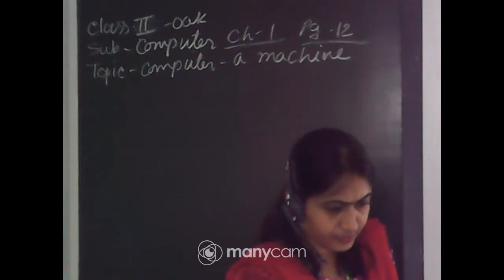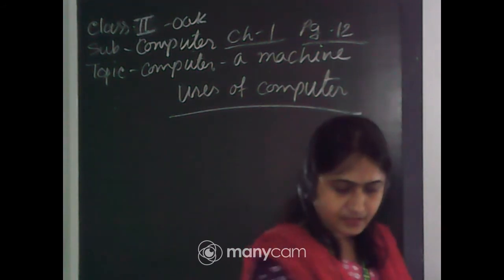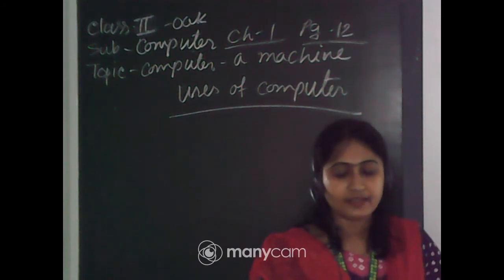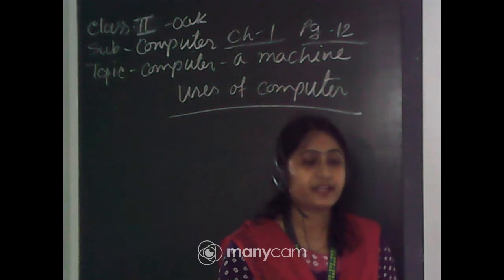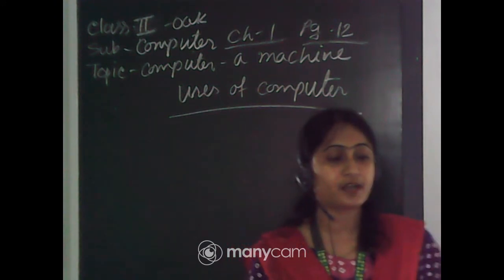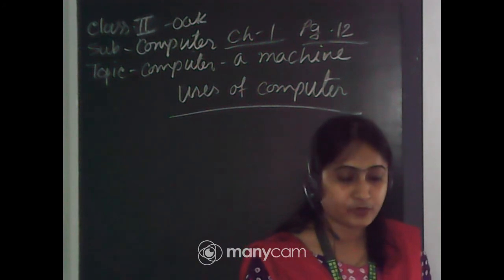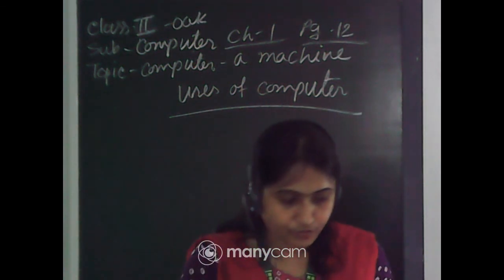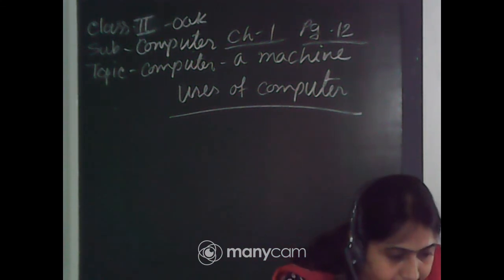CLASS : II SUBJECT :COMPUTER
CLASS : II
SUBJECT : COMPUTER
TOPIC : COMPUTER - A SMART MACHINE
TEACHER : SANGITA PAL